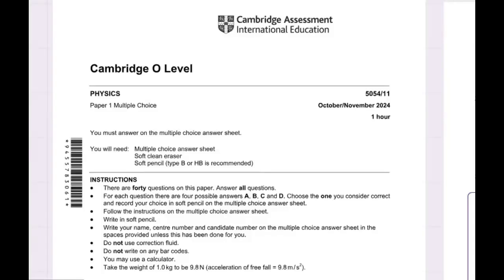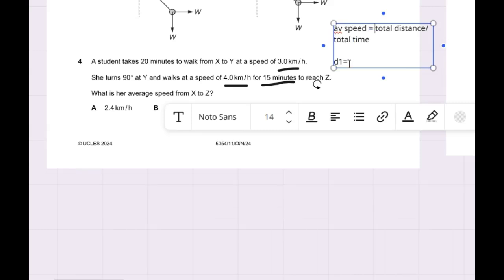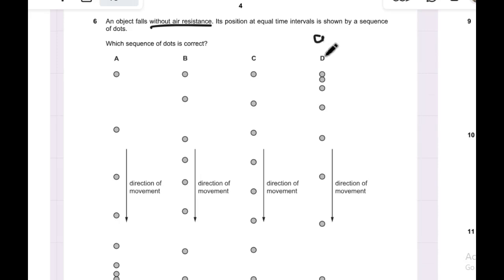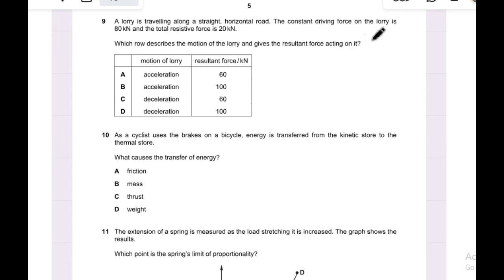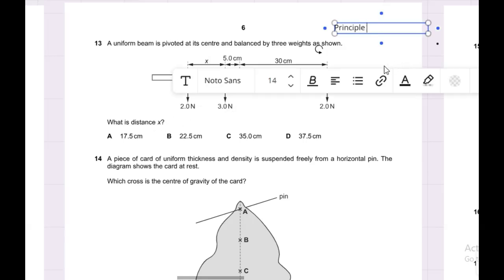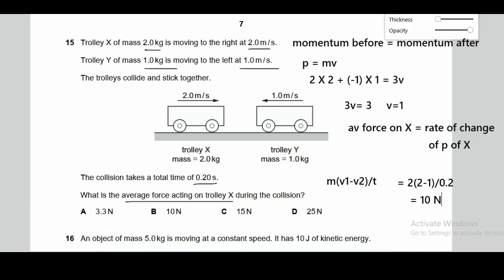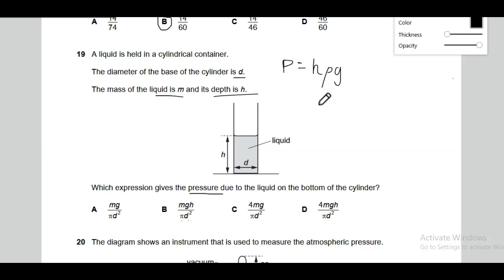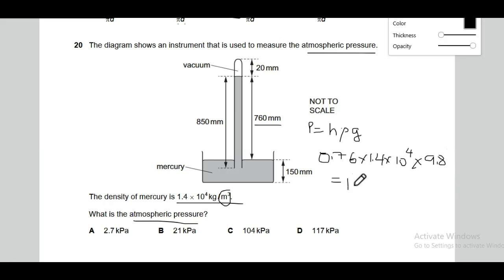O LEVEL PHYSICS PAPER 1 Oct /Nov 2024 || 5054/11 || Solved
This video solves the first half of the Cambridge O Level Physics past paper with full detailed solutions and explanation of concepts.

It is informative and clearly explains concepts related to Physics O level exam. The paper's code is 5054/11/O/N/24. Which means it is Physics (5054) paper 1 variant 1 from october november 2024.

It is extremely helpful for students studying for Physics O Level as it shows how to solve a large number of questions within the designated time frame.

Make sure to recommend this video to everyone who searches for physics o level past paper